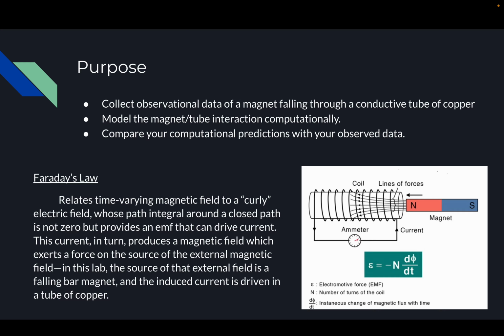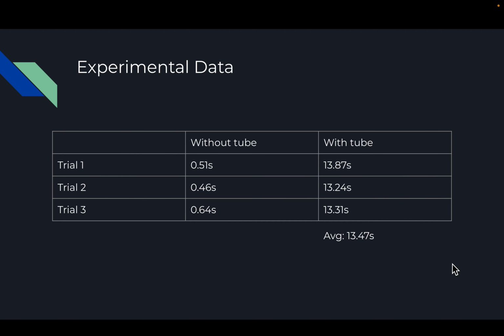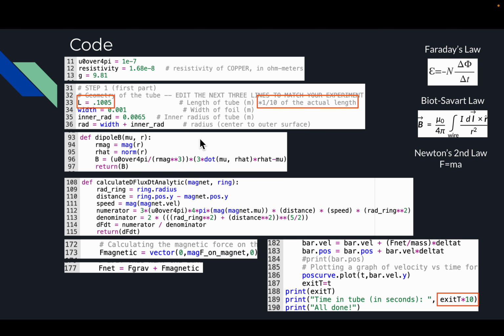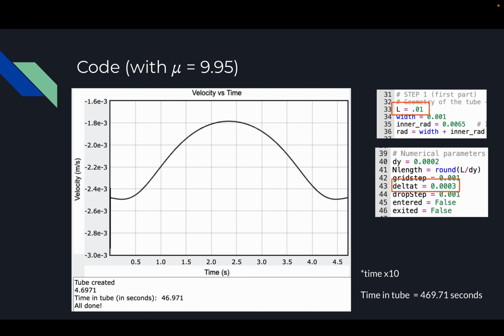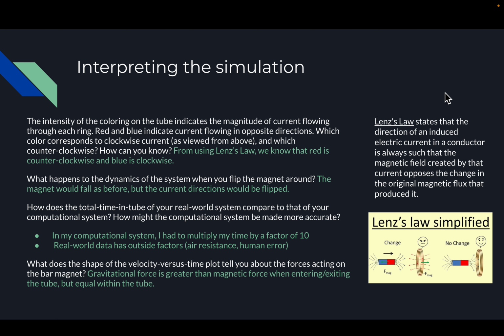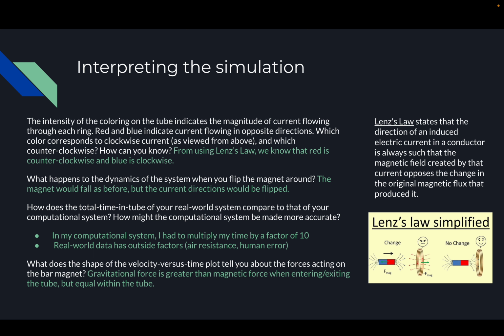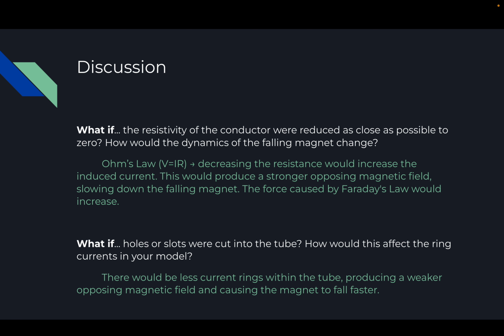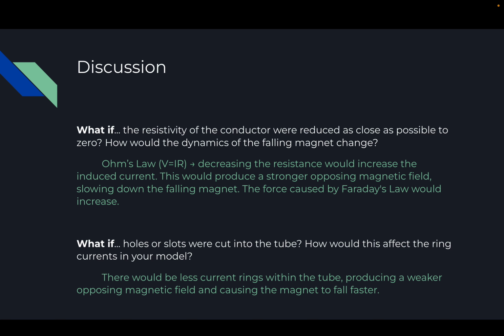PHYS2212 Lab 5